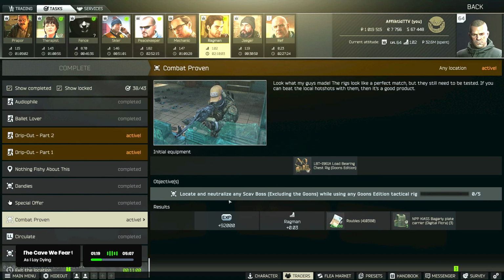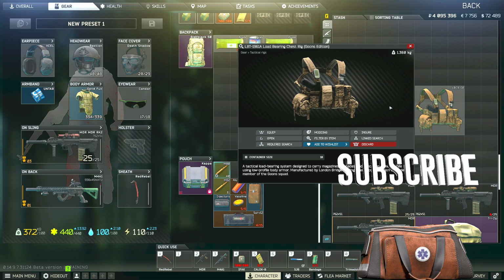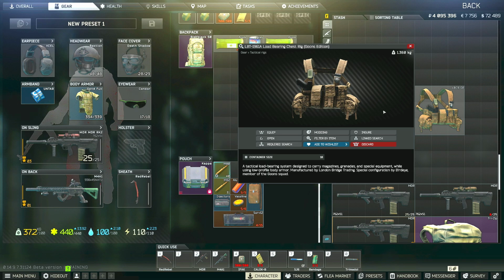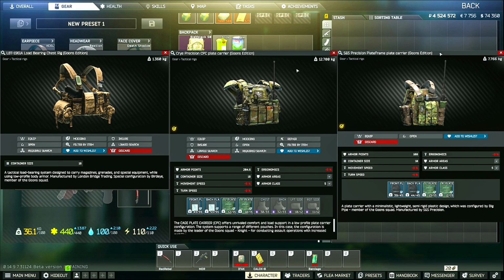Combat Proven - Ragman Task Guide - Escape From Tarkov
This is a guide for the Ragman Task, Combat Proven in Escape From Tarkov

Task Objectives:
*Locate and neutralize any 5 Bosses (Excluding the Goons) while using any Goons Edition tactical rig

Task Rewards:
*+92,000 EXP
*Ragman Rep +0.03
*340,000 Roubles
*357,000 Roubles with Intelligence Center Level 1
*391,000 Roubles with Intelligence Center Level 2
*3× NPP KlASS Bagariy plate carrier (Digital Flora)

--SOCIALS--